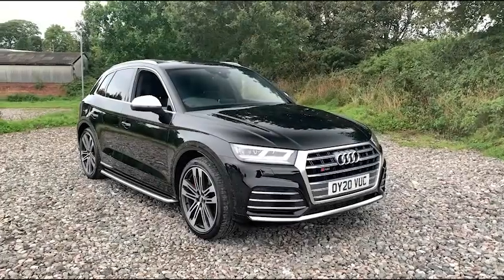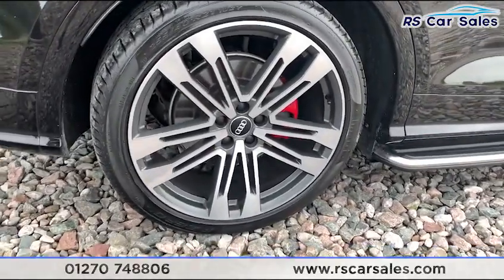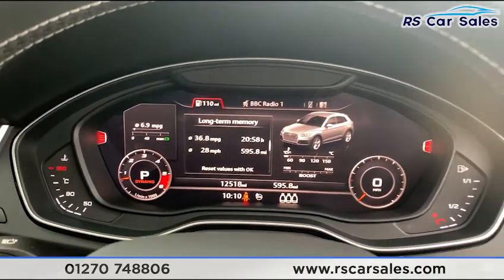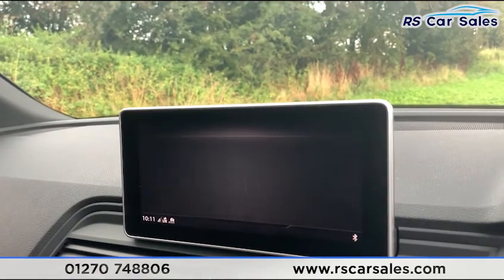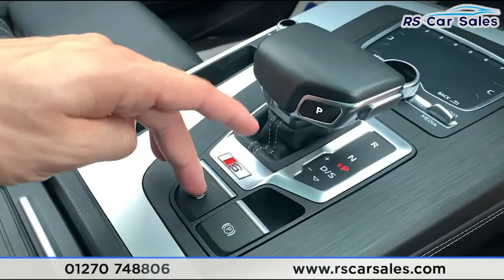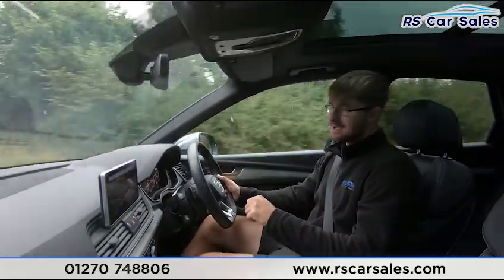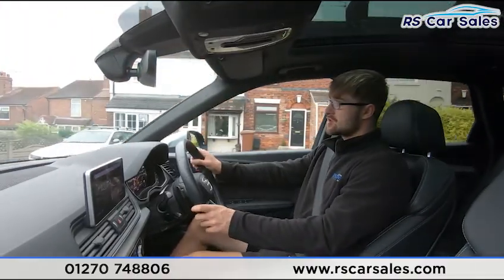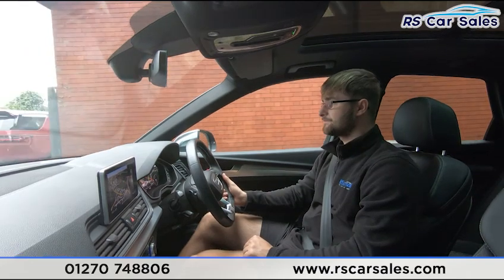AUDI SQ5 TDI QUATTRO | Rs Car Sales OY20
Panoramic Glass Roof + 21s, Navigation + Front + Rear Sensors , Heated Front Sports Seats , Cruise Control + Speed Limiter , Free Next Day Nationwide Delivery

Audi Warranty Until July 2023 / First MOT Due July 2023 / Panoramic Glass Roof / Unmarked 21" Alloys / Mythos Black Metallic Exterior Paintwork / Keyless Start / Full Black Nappa Leather Interior With Front Sports Seats / Virtual Cockpit / Navigation / Front + Rear Sensors With Visual Display / Heated Seats / DAB Radio / Bluetooth Phone + Media / Audi Smartphone Interface With Apple CarPlay + Android Auto / Audi Phonebox With Wireless Charging / Paddle Shift / Cruise Control + Speed Limiter / Multifunction Steering Wheel / Auto Lights With High Beam Assist / Power Fold Mirrors / This Car Could Be Sat On Your Driveway Tomorrow Morning - Free Next Day Nationwide delivery available - HD video walk round + Video test drive for all cars on our website - Multi Award winning dealer - HPI Clear - Part Exchange Always Welcome - Low Rate Finance Available - Credit and Debit card facilities - We can tax the car on your behalf ready to drive away - Extended Warranties Available - View our website for many more images.